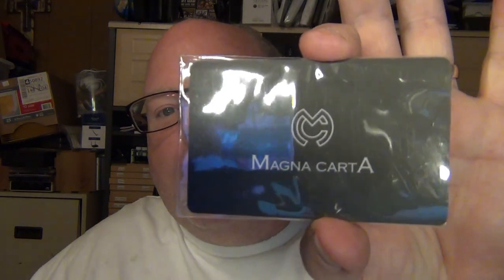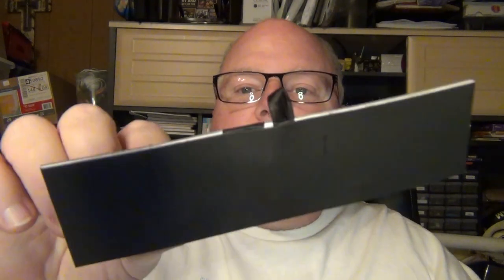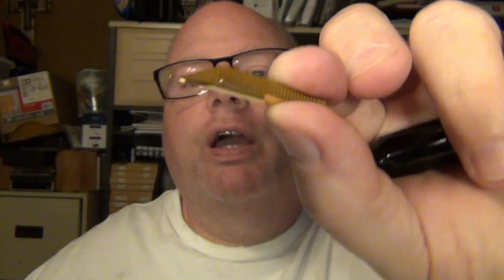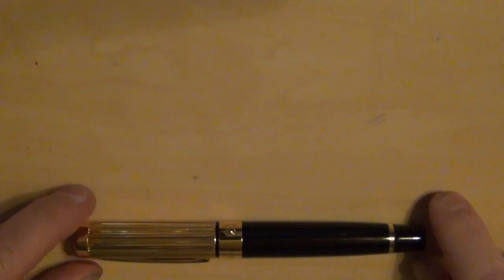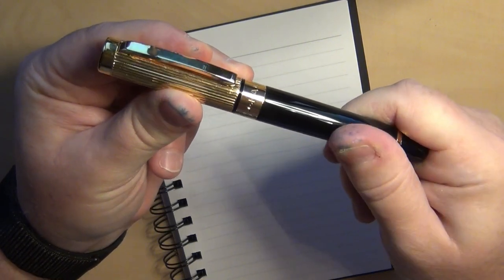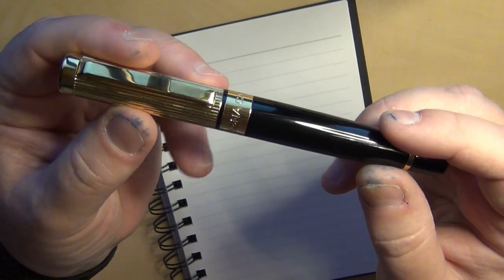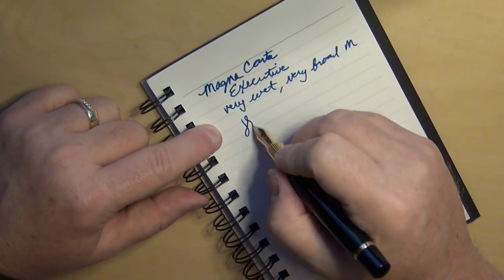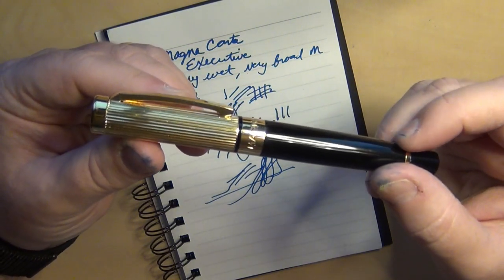Magna Carta Executive Fountain Pen Review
Today I will show you the new Magna Carta Executive fountain pen I added to my collection.